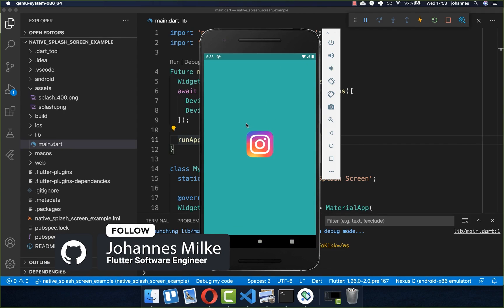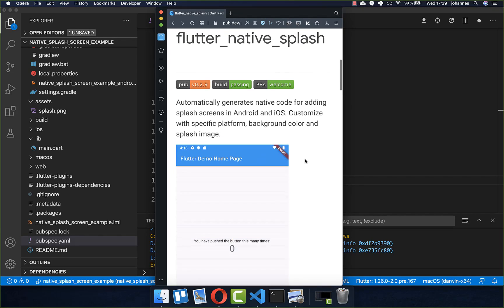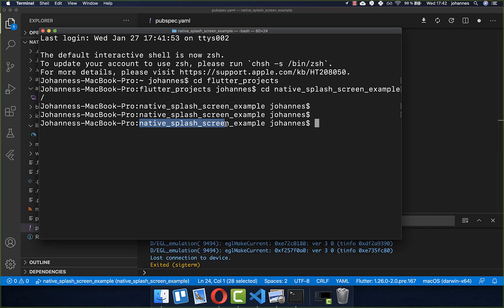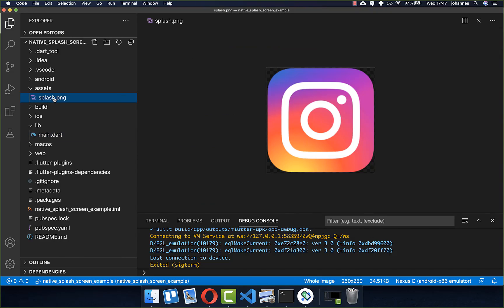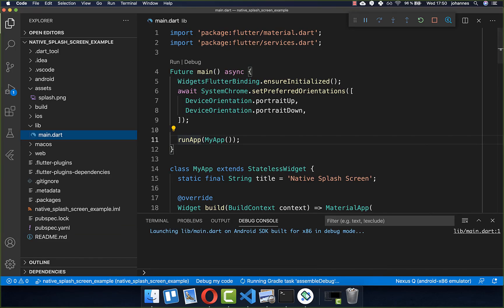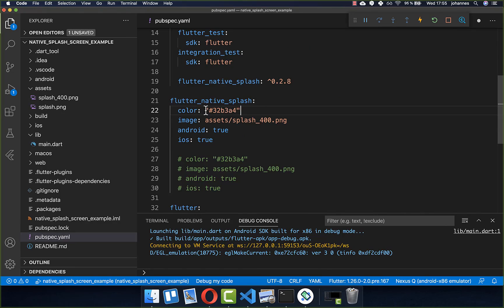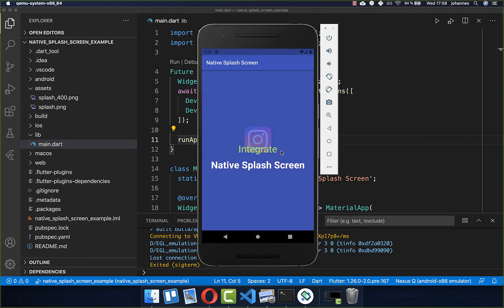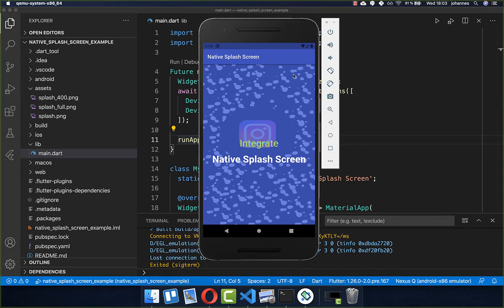Flutter Tutorial - Native Splash Screen & Real Splash Screen - Android & iOS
Integrate a real & native Flutter Splash Screen to your Flutter app for Android & iOS By Using the Native Splash Package.

Generate Splash Screen - Single Command:
flutter clean && flutter pub get && flutter pub run flutter_native_splash:create

TIMELINE
0:00 Introduction Native Splash Screen
0:52 Setup Flutter Native Splash
2:41 How Native Splash works for Android & iOS
3:08 Change Color Of Splash Screen
3:48 Change Logo Size Of Splash Screen
4:24 Light & Dark Theme Splash Screens
5:41 Full-Screen Splash Screen